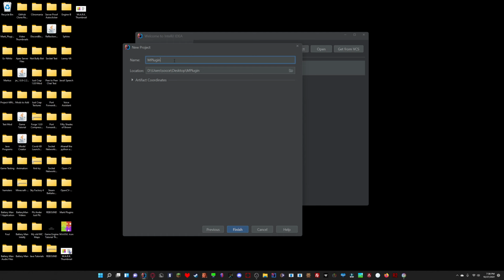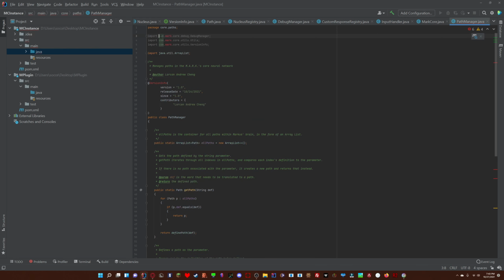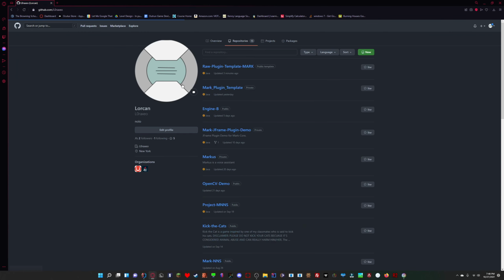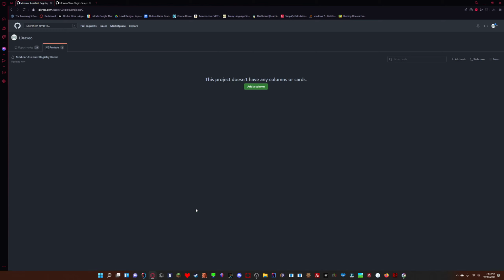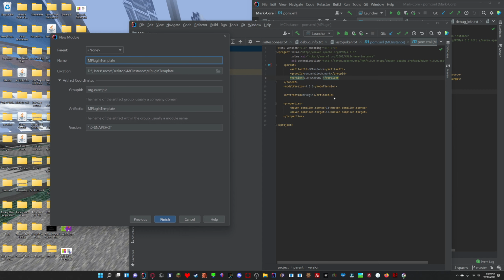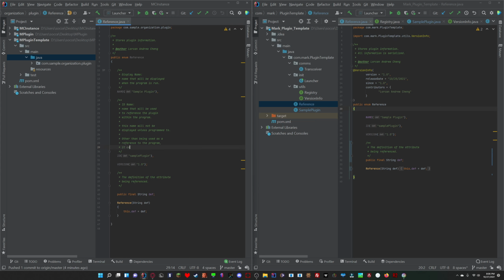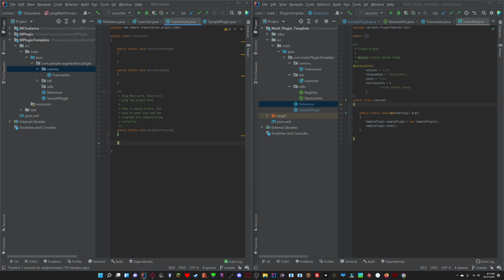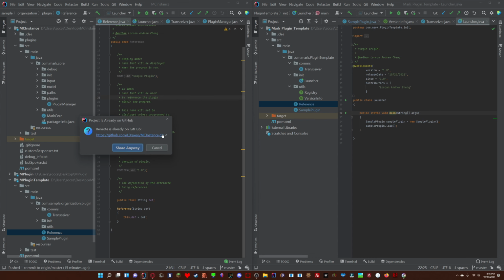M.A.R.K. Dev:log Plugin Templates